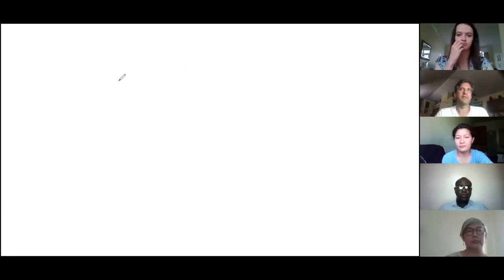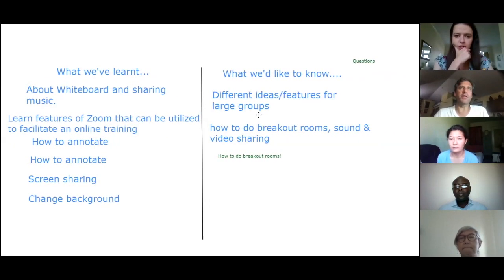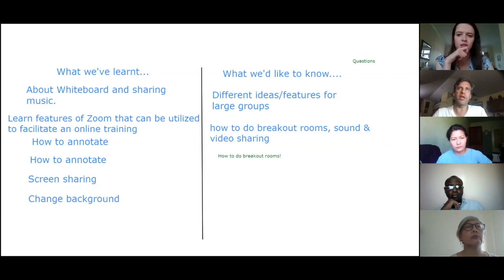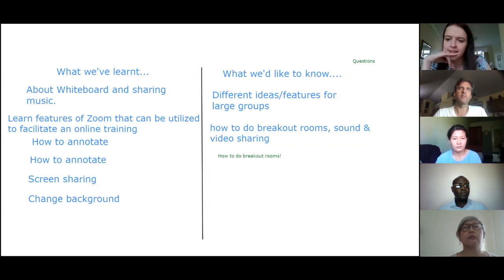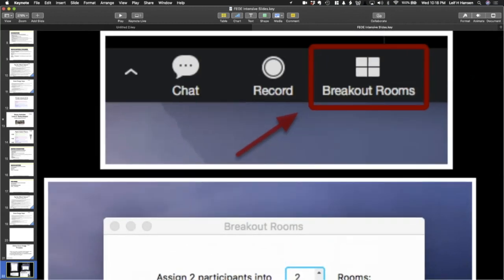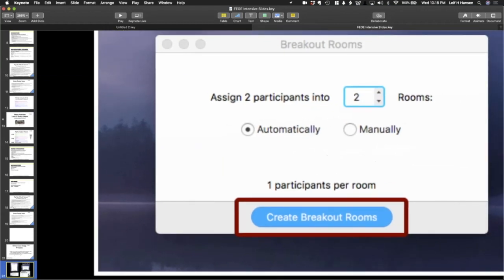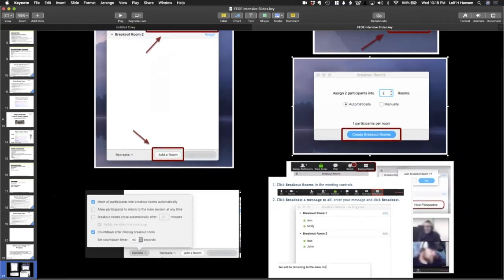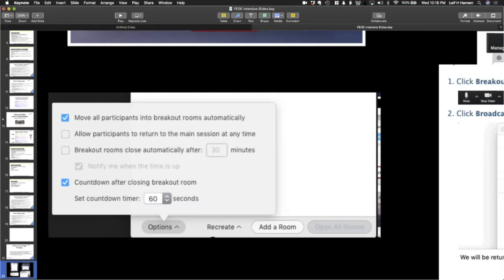Spark FEOE "Mastering Zoom" Intensive Training -Class Sampler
This short video will give you a taste of Spark Interaction's "Facilitating Engaging Online Events" series "Mastering Zoom" intensive -more